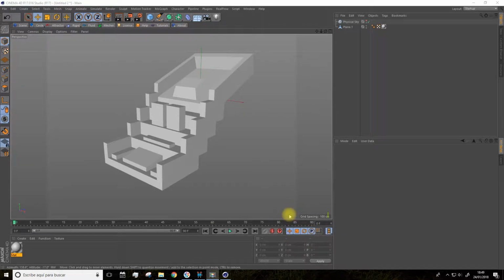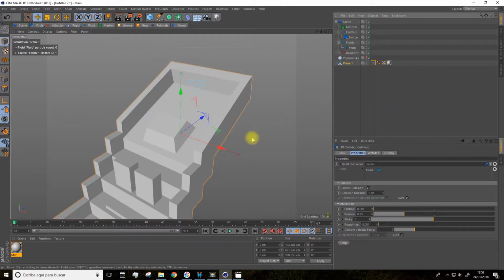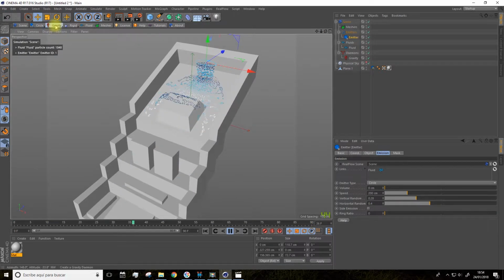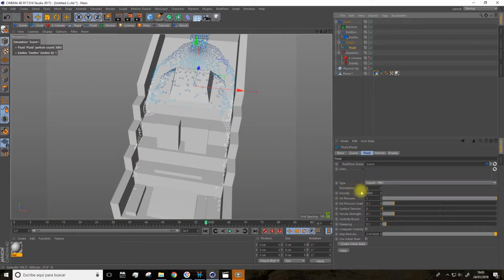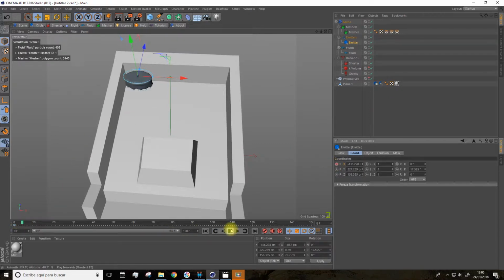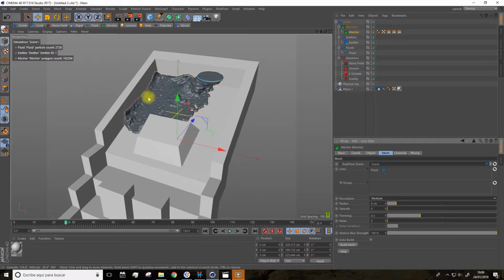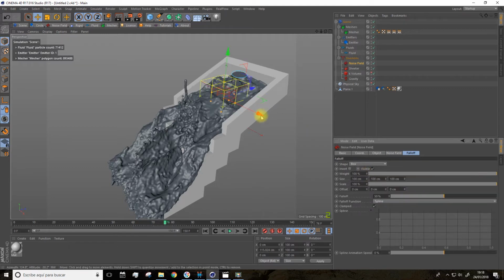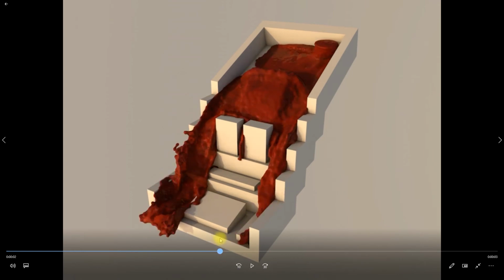07/09 Exercise I — Animation: Simulate 3D Fluids_ENG